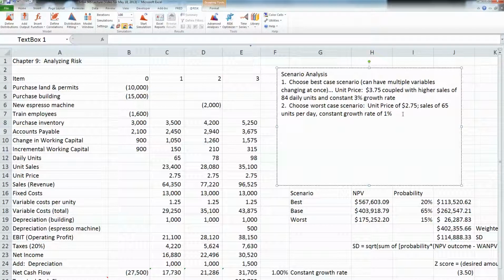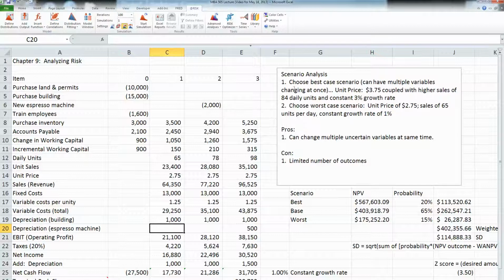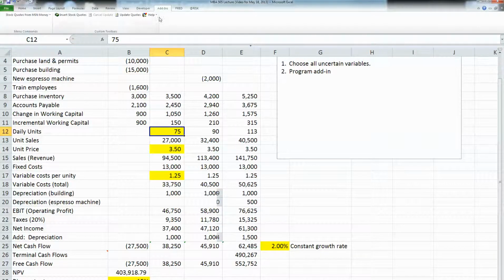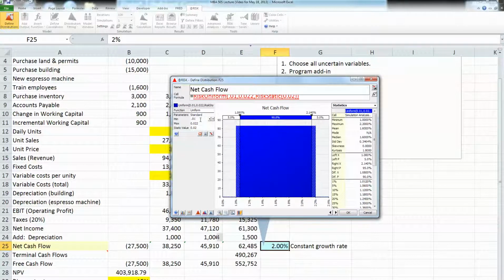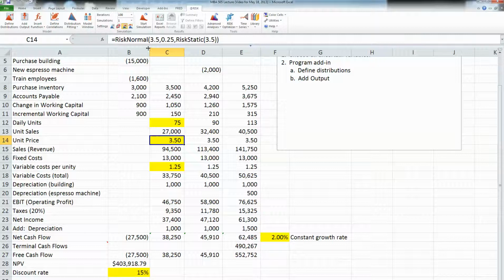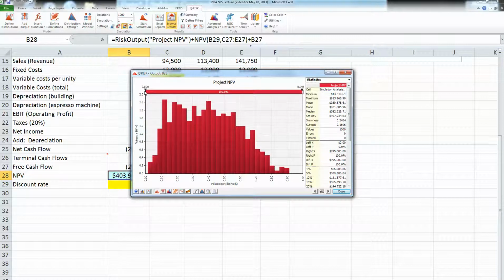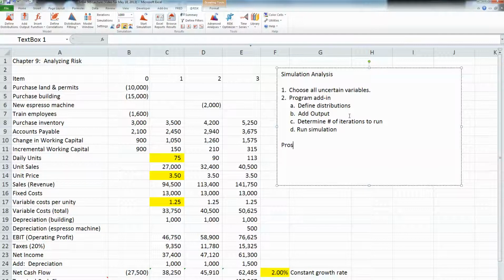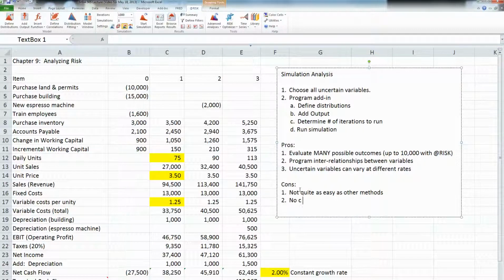MBA 505 Video Lecture 6 Simulation Analysis)